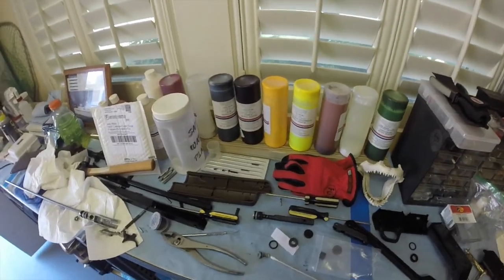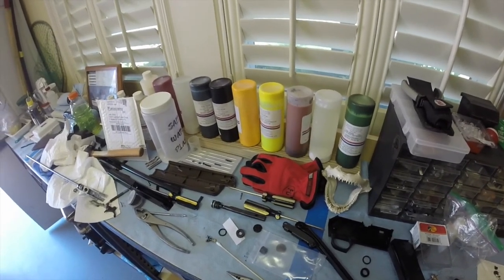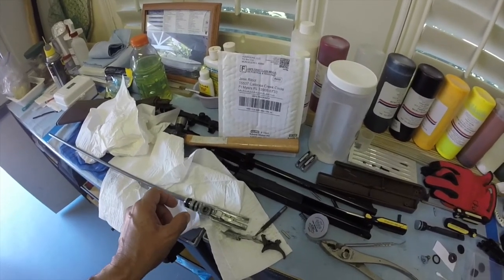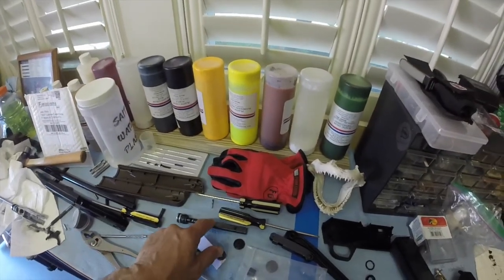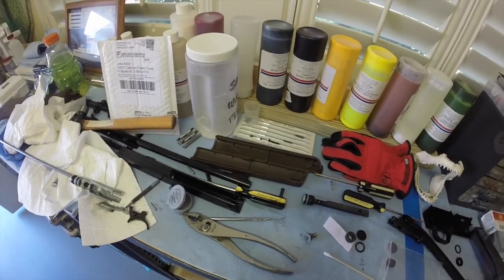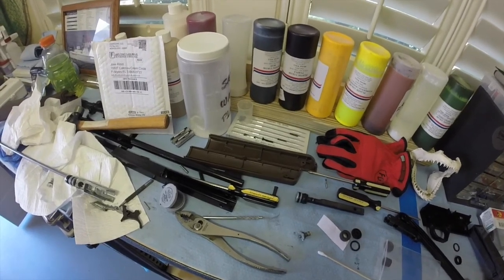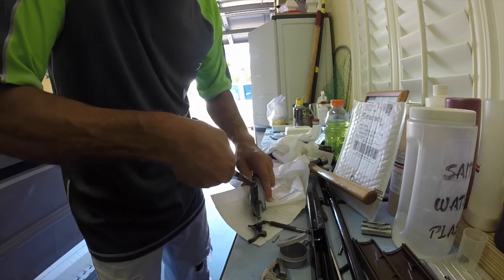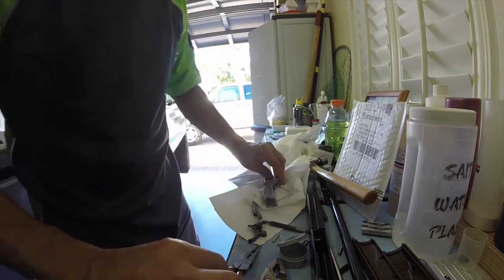Repairs of a Daisy Vintage BB Gun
A Short Video Repairs of a old Vintage Daisy 880 BB Gun.  Oct 22,2016